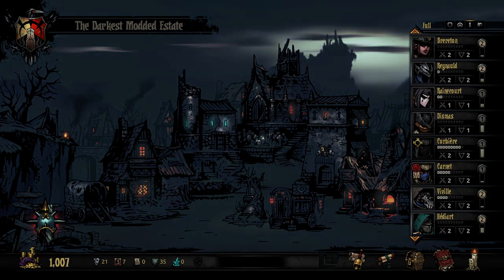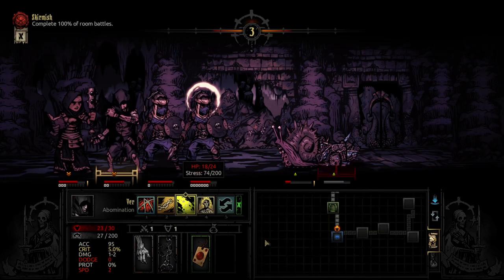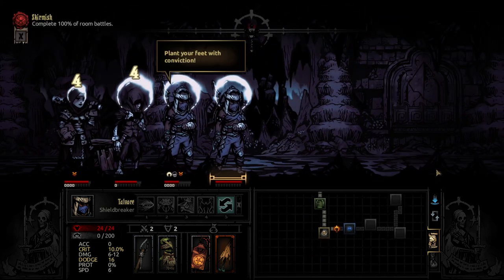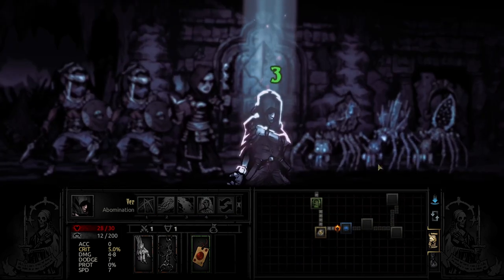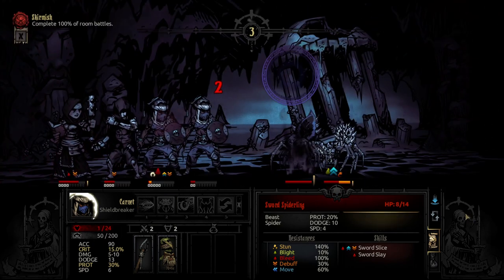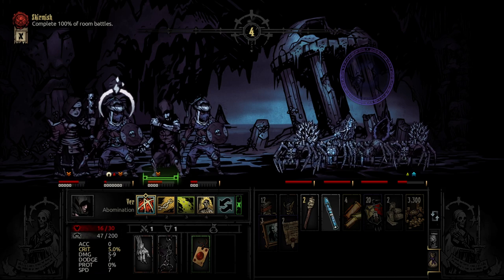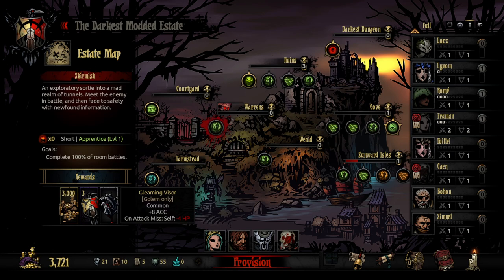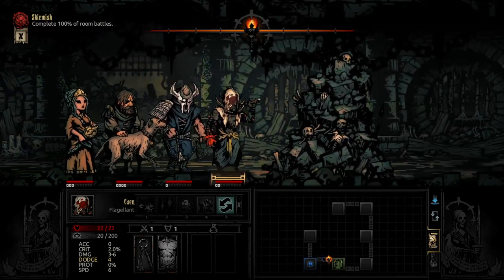Darkest Dungeon - What Else Lurks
While hunting for the Dwimmerlaik, we visit many locals -- Each with it's own perils. Finding Spiders that pop out of no-where that also want our heads. New and intelligent swine, and even some Psudo-necromatic bone creations. We have our work cut out for us.

Modded Classes: Wraith, Lamia
Modded Enemies:
Spiderlings (Spider Nests 2)
Sea Slater, Swine Wright (Here Be Monsters)
Spinal Devourer (Bristle And Bone)
Timeline
0:00 Adventure Prep
0:34 The Cove (Short)
14:00 The Astral Spider Summoning
19:35 Adventure 2 Prep
23:17 The Warrens
36:31 After Adventure Stuff